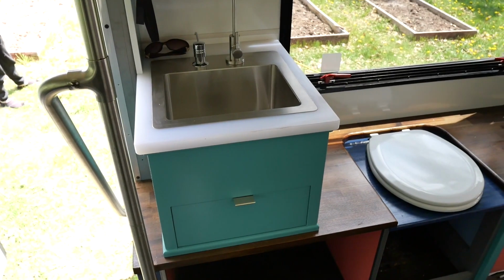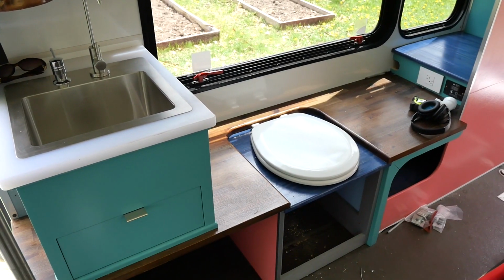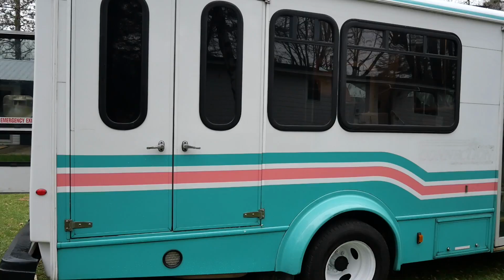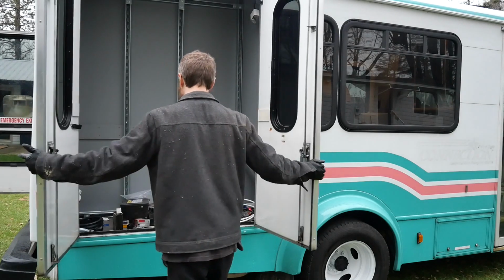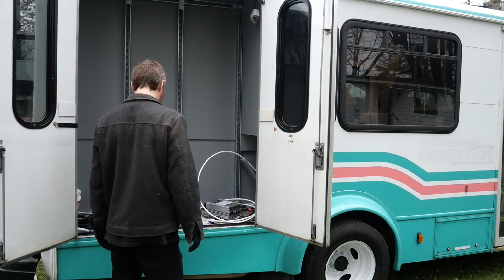Toilet and Chicken Q&A